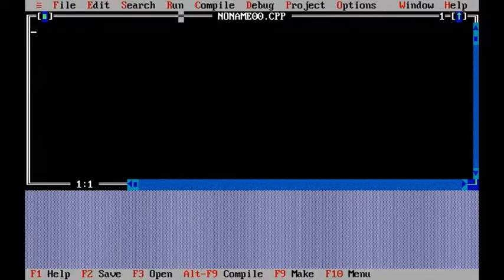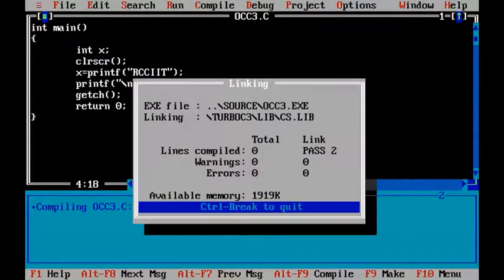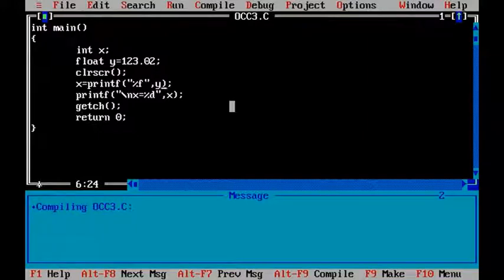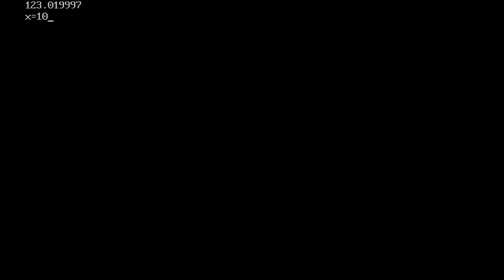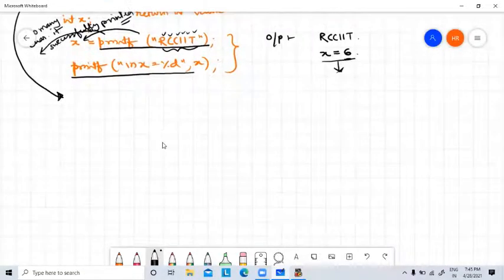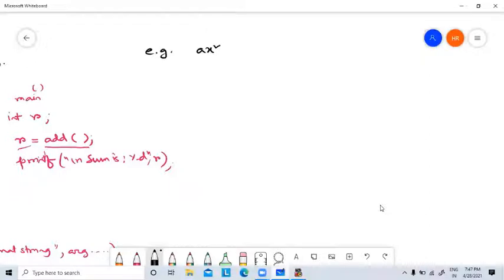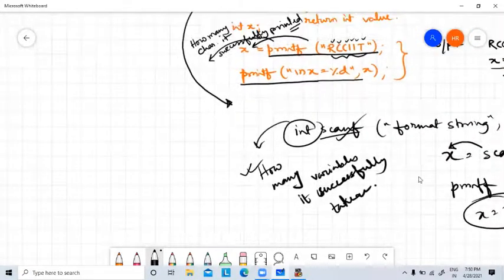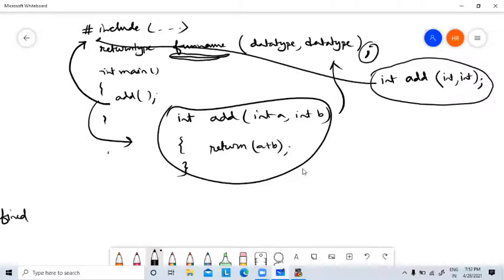Online Coding Classes (cl-3.2)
Function in C-language,
Instructor: Hiranmoy Roy,
Date:- 28/04/2021